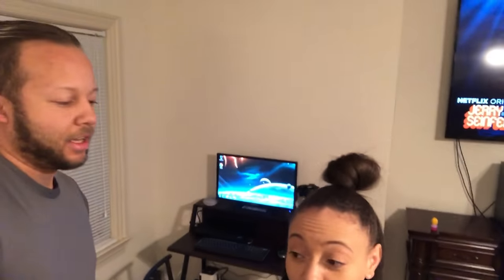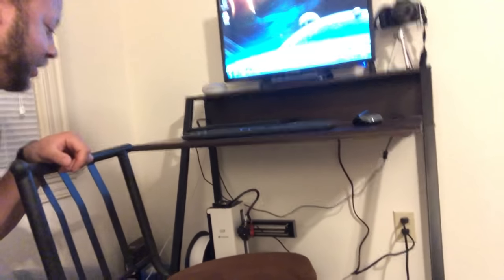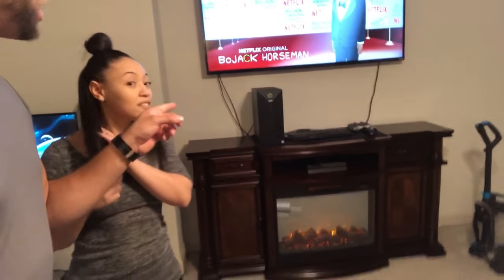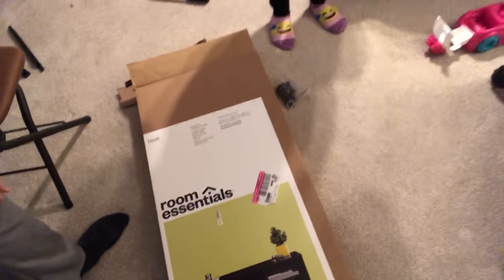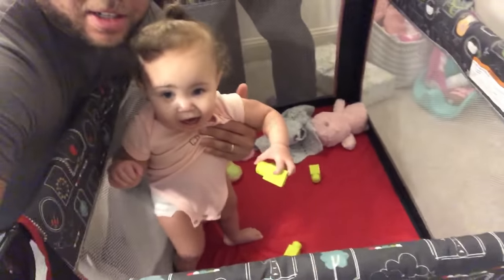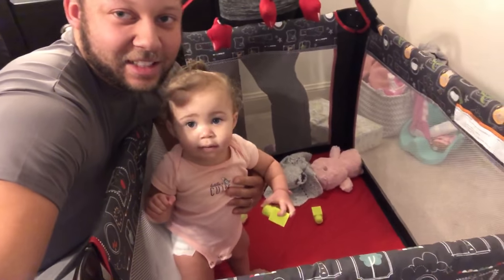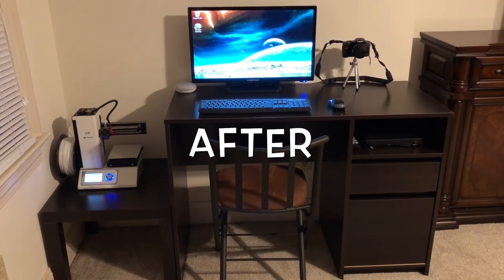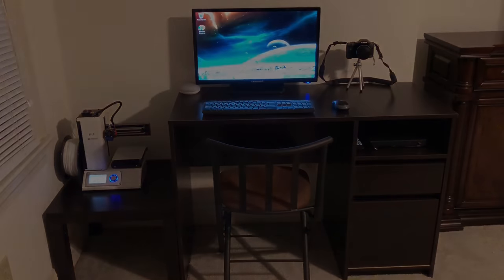Computer Desk For Under $100 : New Room Essentials Desk Setup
Hey guys in this video I will be showing you guys my old computer desk setup and my new setup. The new desk that I will be using is the Expresso Room Essentials Desk.

Unfortunately Target does not sell this particular desk that I got anymore, so I found a couple desks that are close to the one I have listed below.

Cinnamon Cherry Desk